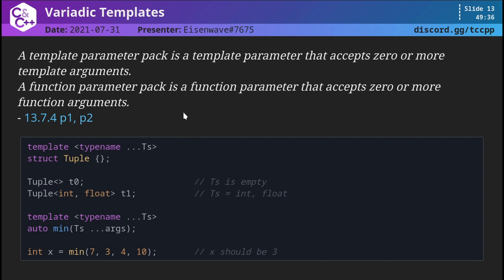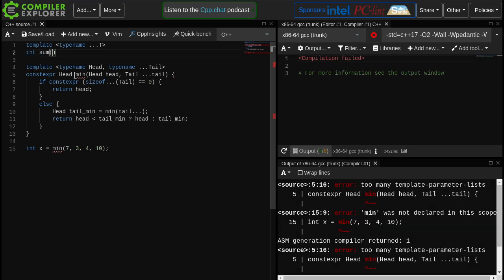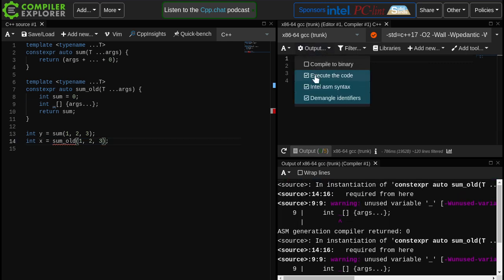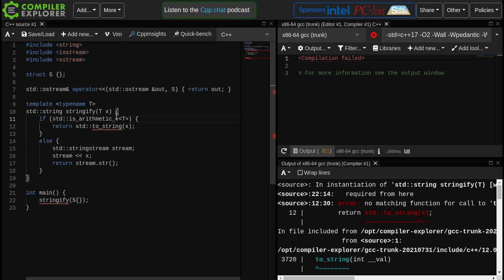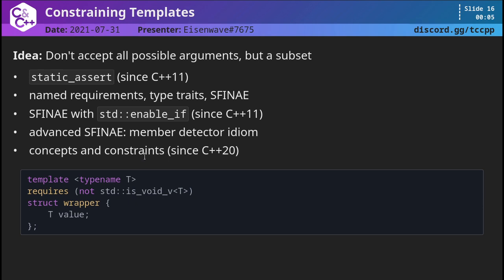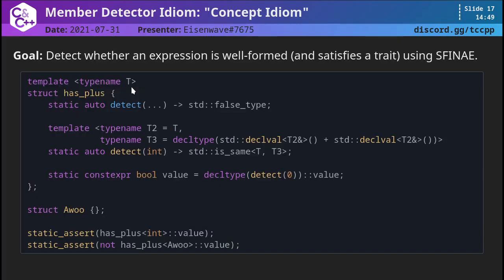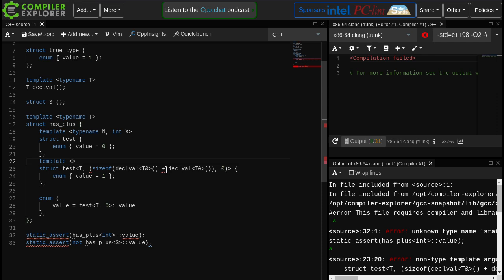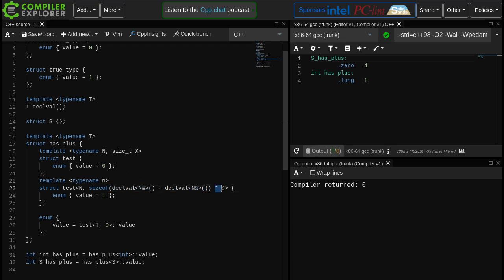(2/2) C++ Templates: Introduction, Tips, Idioms